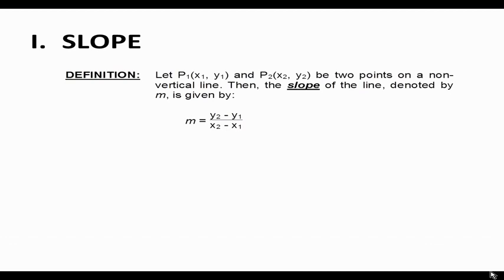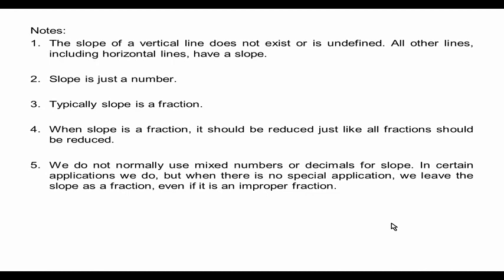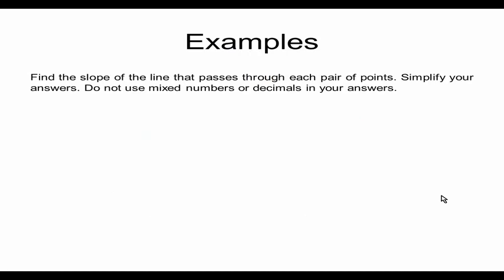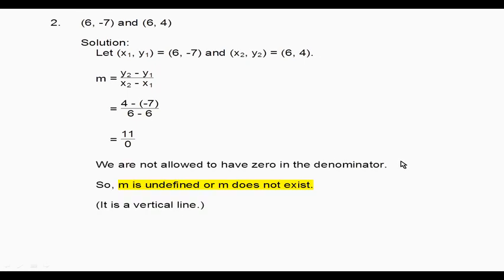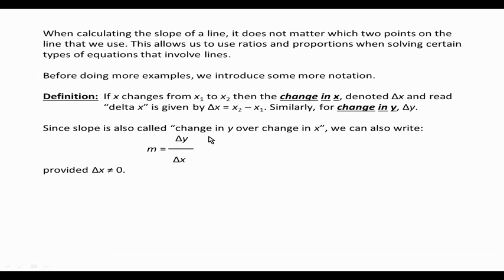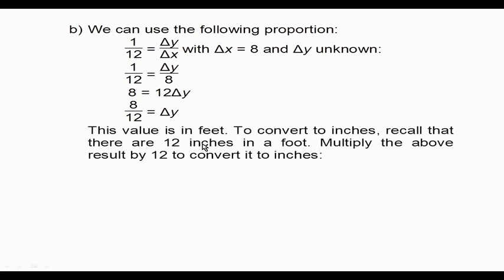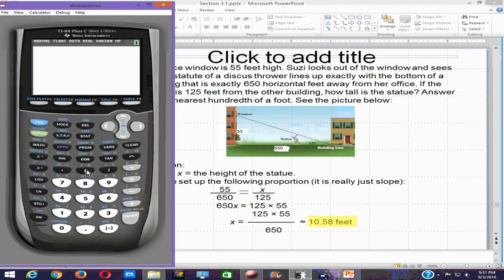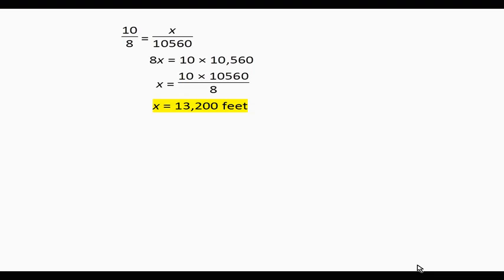Section 3 1 Geometry of Lines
This video looks at lines. It includes slope calculations and word problems.